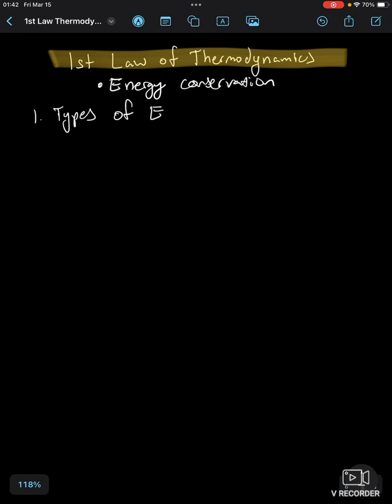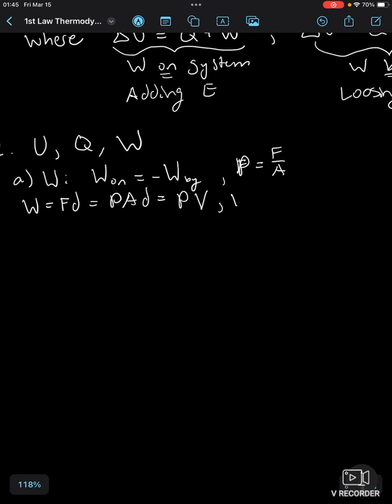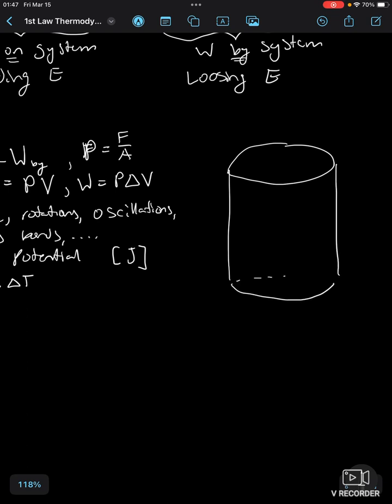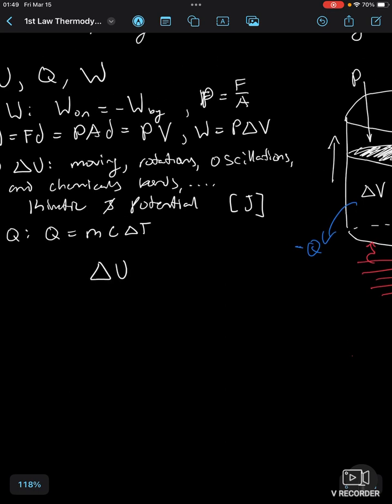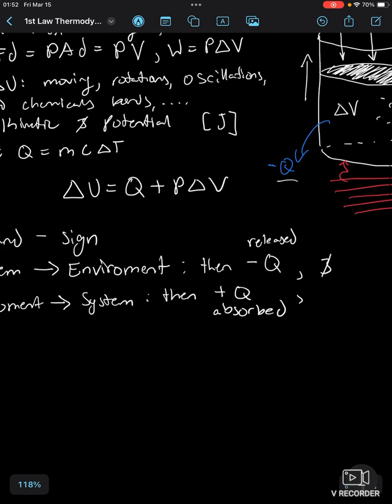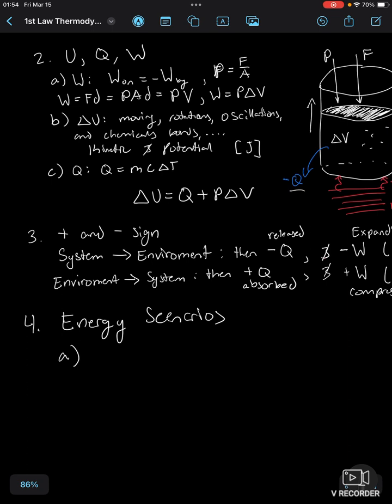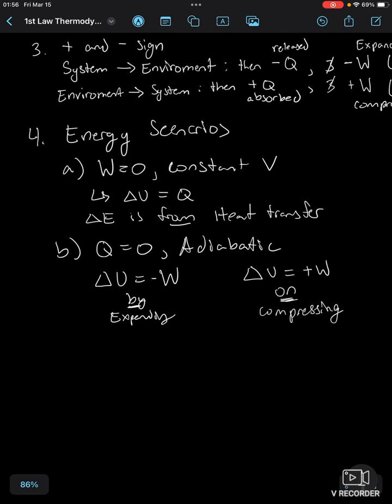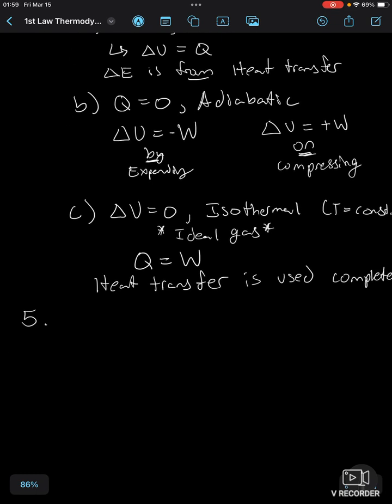1st Law of Thermodynamics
Describing the 1st law of Thermodynamics. Talking about energy conservation, from the system to or from the environment, and some example cases.

Contents:
0:25 Types of Energy
2:00 U, Q, and W
4:55 Cylinder Example
7:50 Positive vs Negative sign
11:55 Energy Scenarios
16:35 Energy Conservation